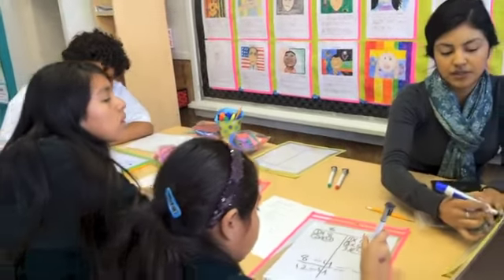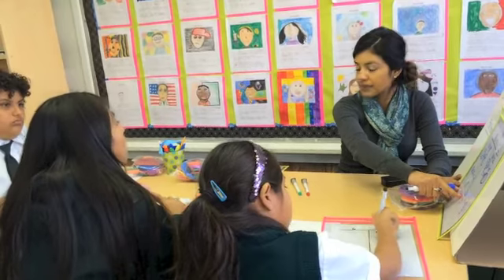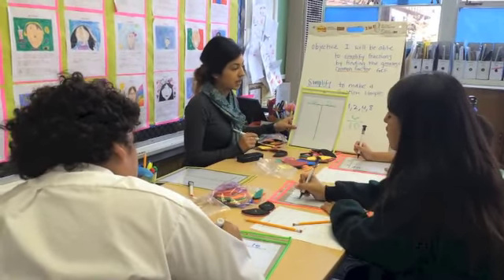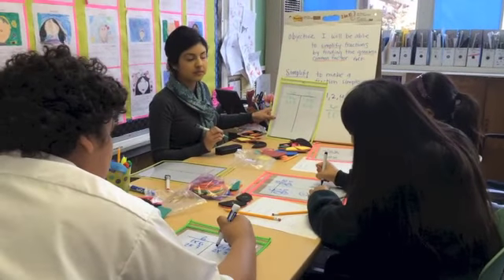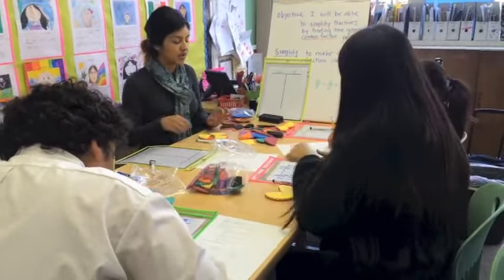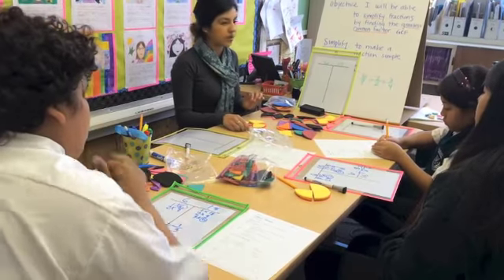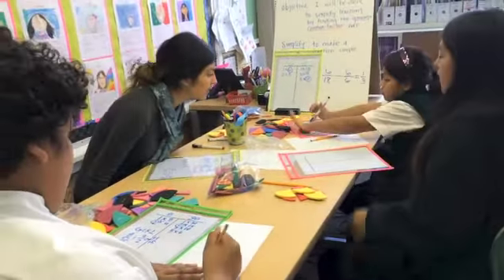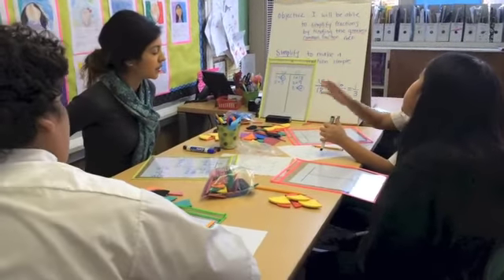LAUSD Sample Teaching Lesson